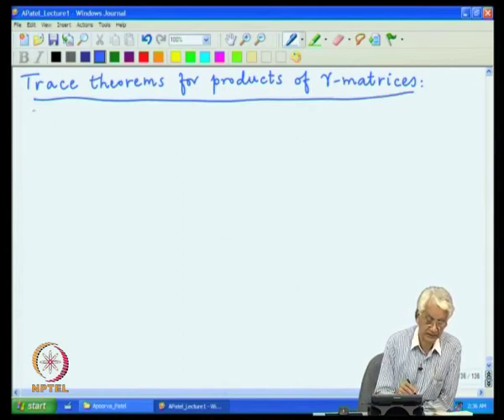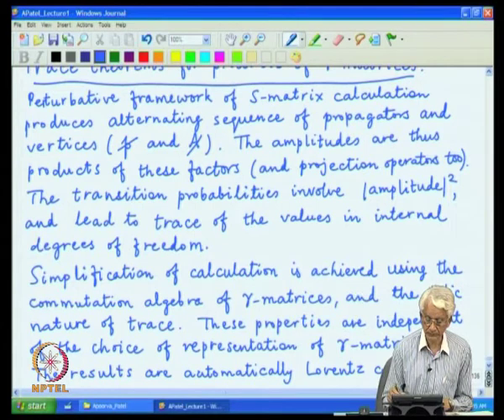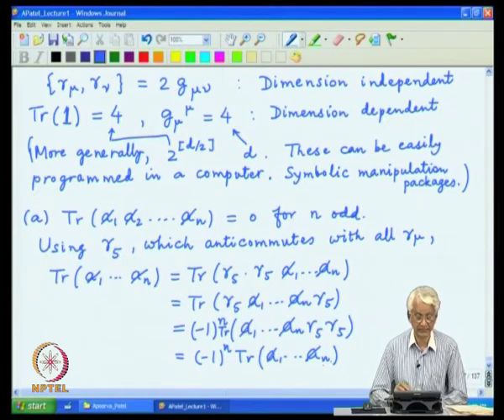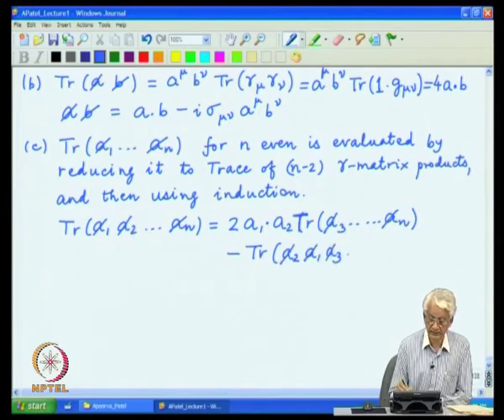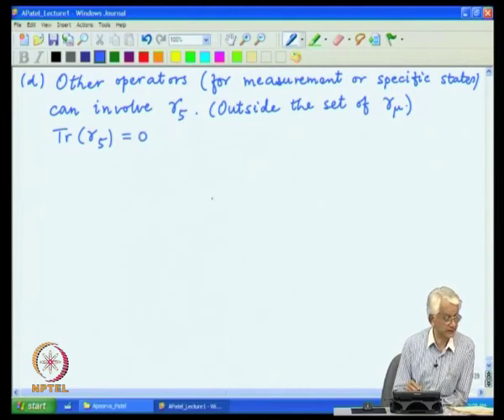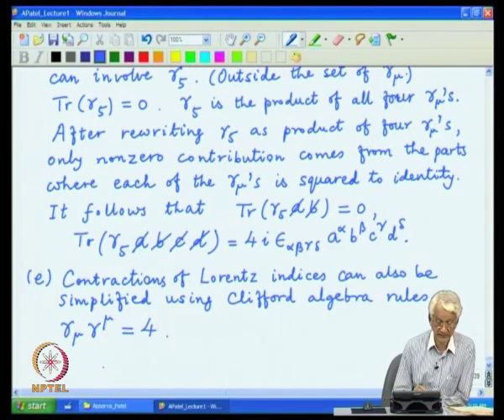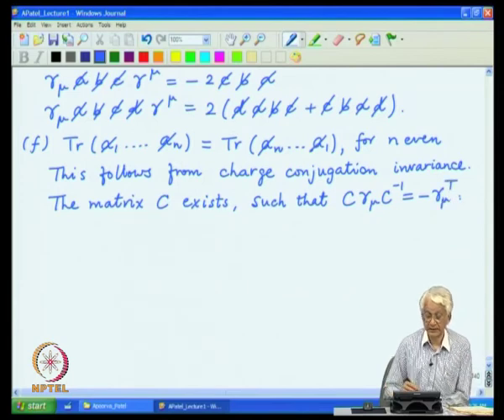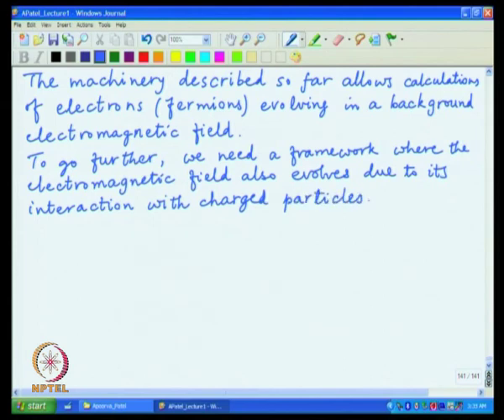Mod-03 Lec-29 Trace theorems for products of Dirac matrices